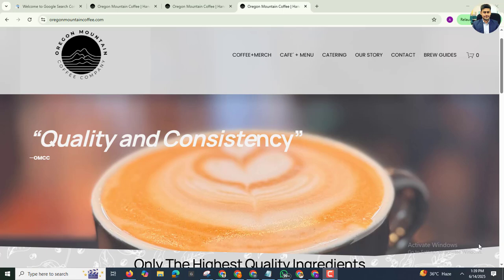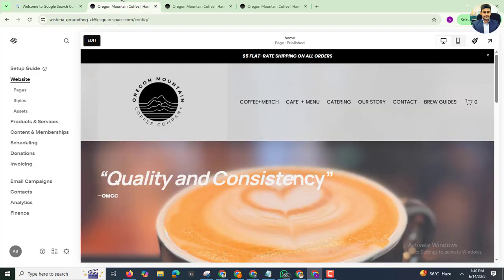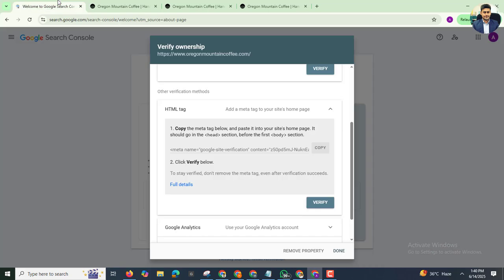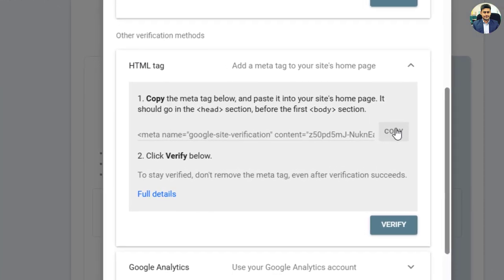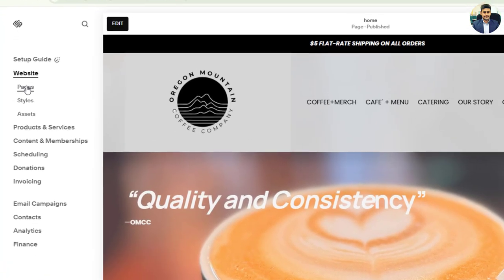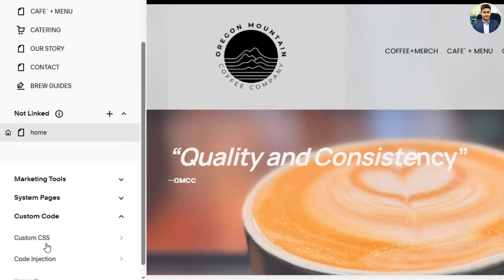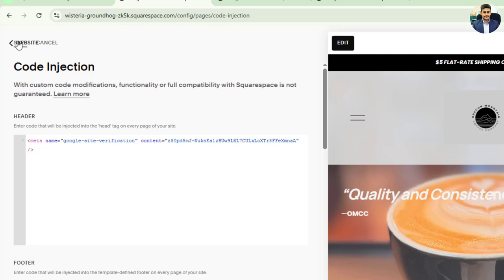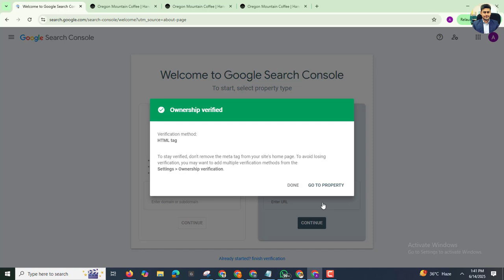How to Verify Squarespace Website with Google Search Console in 2025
Want to verify your Squarespace website with Google Search Console in 2025? This step-by-step guide will help you do it easily!

In this video, you’ll learn how to connect your Squarespace site to Google Search Console so you can track your website’s performance on Google. This helps your site show up better in search results and improves your SEO.

We’ll go through:

Creating a Google Search Console account

Finding your verification code

Adding the code to your Squarespace site

Verifying your site with Google

No coding skills needed. Whether you're a beginner or just need a quick refresher, this video is for you!